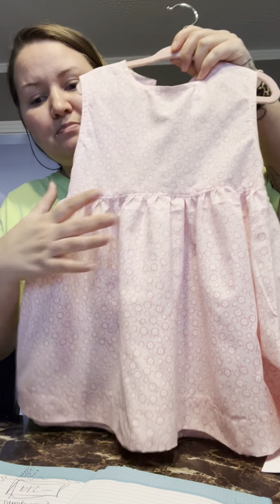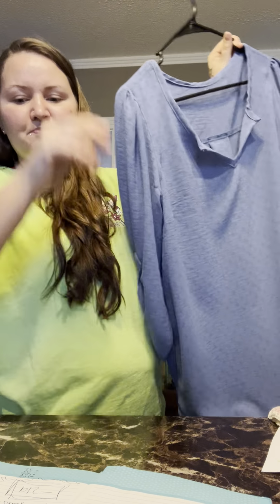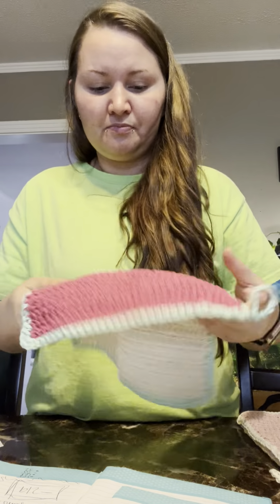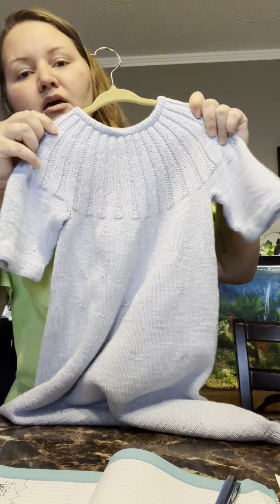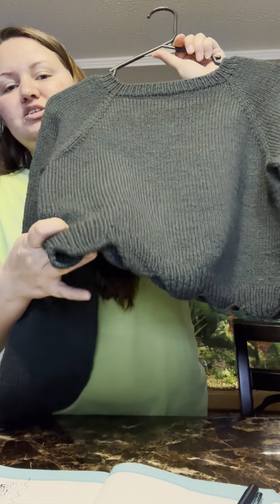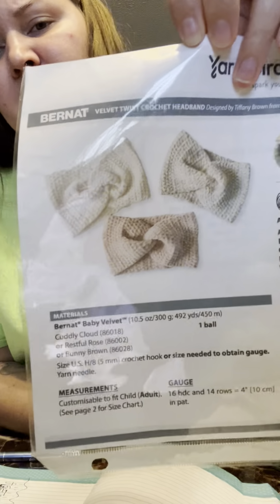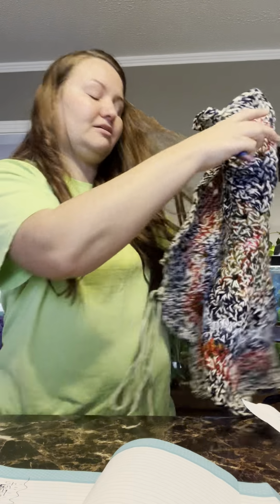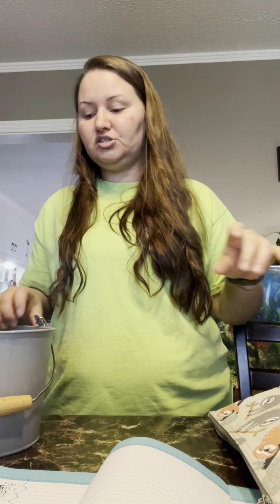Podcast 4: the one with lots of finished objects